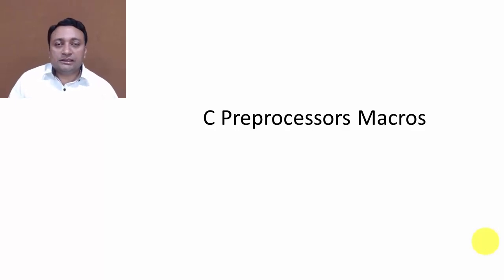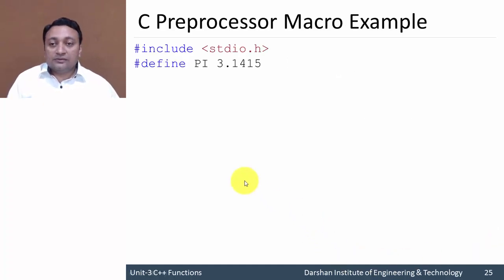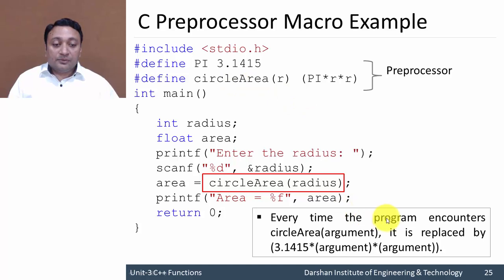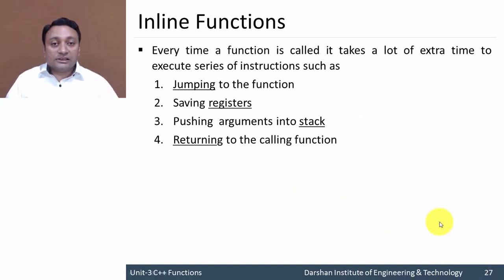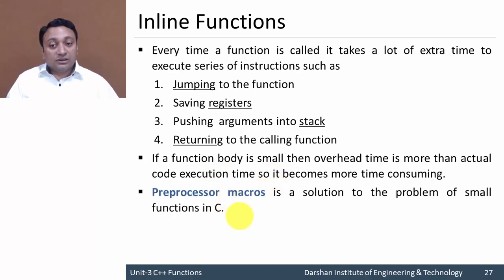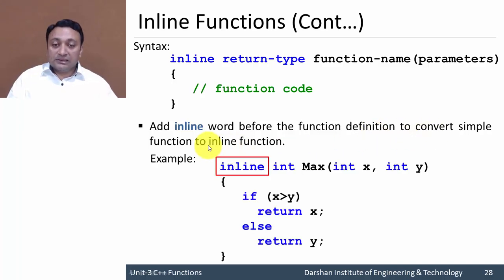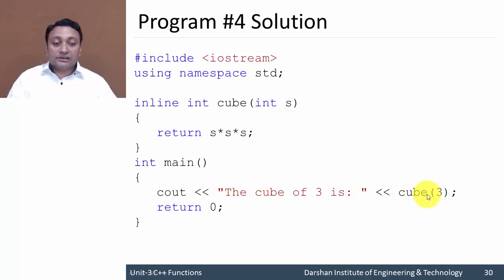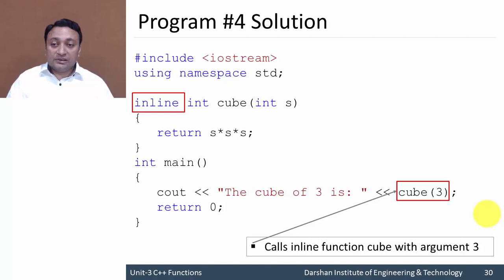3.03 - Pre-processor, Inline Functions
Comparison of C pre-processor and inline functions. Need of inline functions.
The syntax of the inline function.
Situations inline expansion may not work.

C Pre-processor is a text substitution in program.
In C++, the inline function is used to reduce the function call overhead.
Add inline word before the function definition to convert simple function to inline function.
Some of the situations inline expansion may not work
1) If a loop, a switch or a goto exists in a function body.
2) If a function is not returning any value.
3) If a function contains static variables.
4) If a function is recursive.

GTU - Computer Engineering (CE) - Semester 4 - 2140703 - Object Oriented Programming with C++ - Concepts of C++ - Introduction to Object Oriented Programming

This video is recorded by Prof. Rupesh Vaishnav ( , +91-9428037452) at Computer Engineering Department of Darshan Institute of Engineering & Technology, Rajkot as per GTU Syllabus.